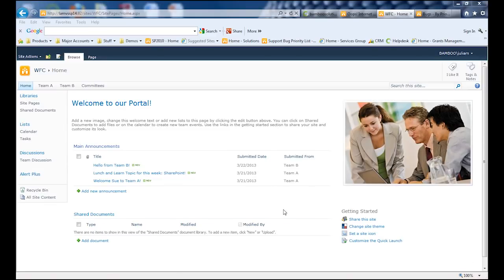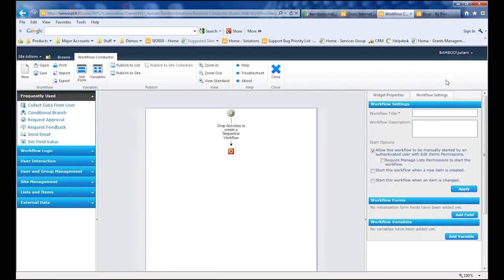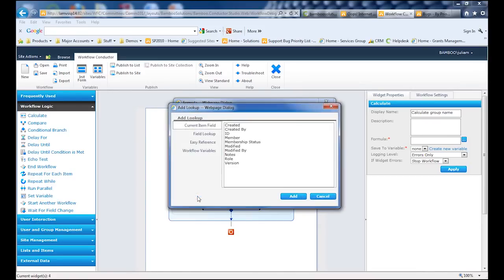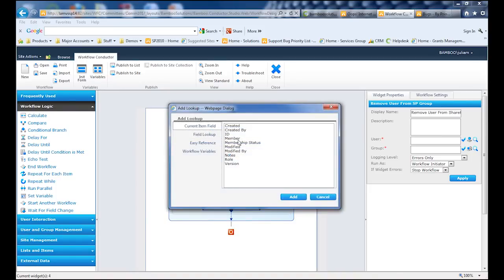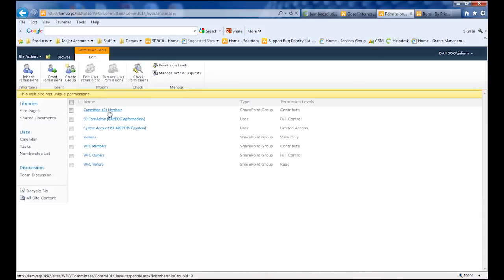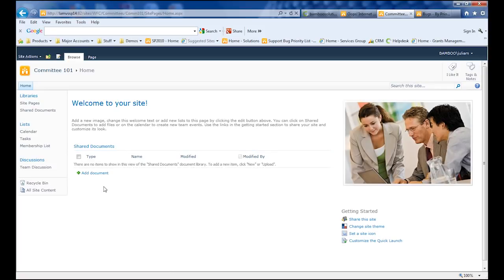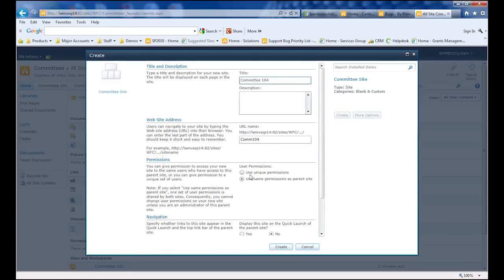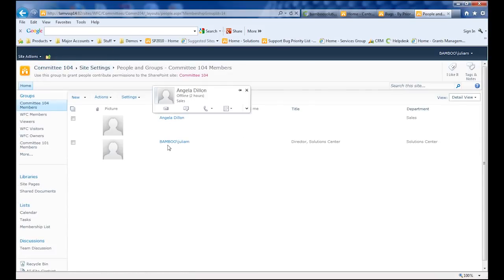How to Add a User to a Group Automatically with Workflow Conductor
See how to use Bamboo's Workflow Conductor to automatically add a user to a group.